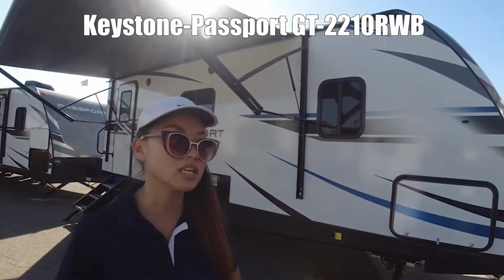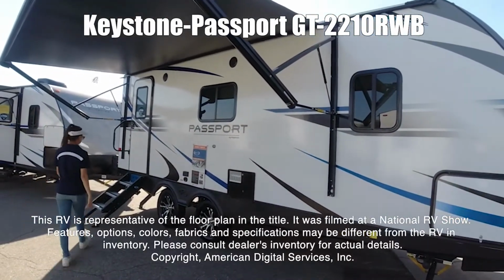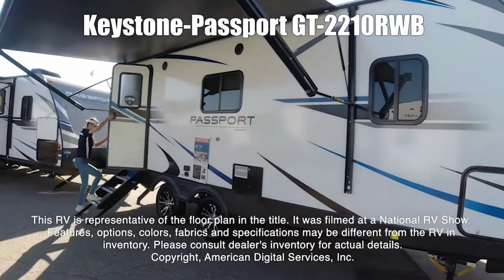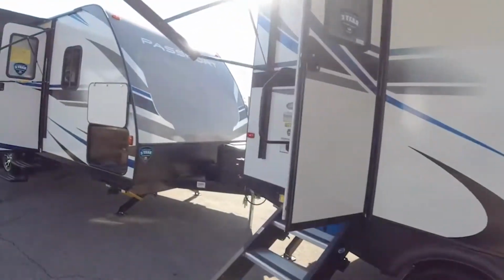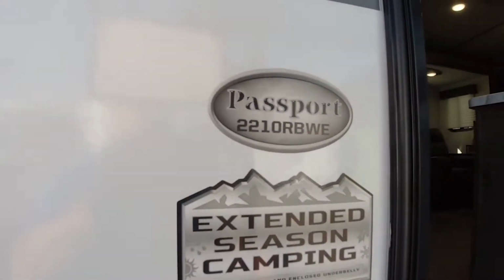Keystone-Passport GT-2210RB - by Curtis Trailers of Portland & Beaverton, Oregon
This Keystone Passport Tt - 2210rbwe is ready to hit the road to make lasting family memories.

10177 SE Powell Blvd.

21525 SW Tualatin Valley Highway

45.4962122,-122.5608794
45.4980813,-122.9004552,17